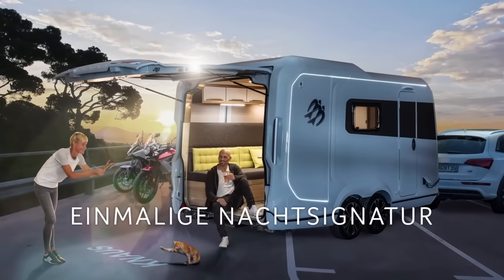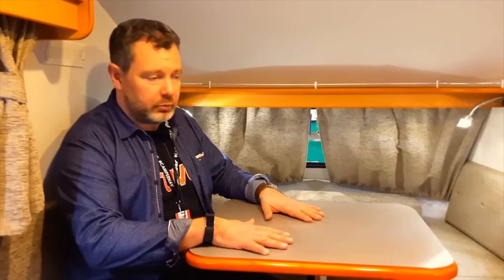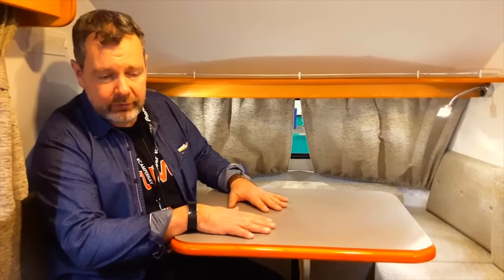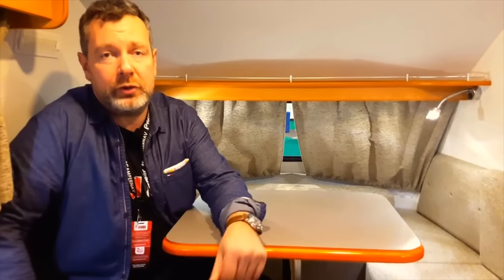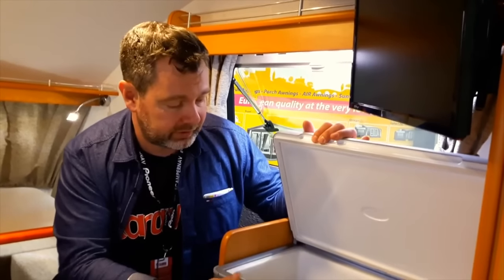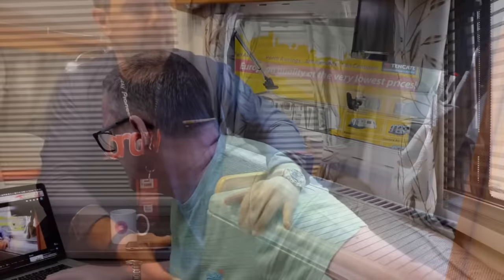Small Caravans Or Micro Tourers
This is a comedy vlog, please don't think I hate all small caravans / micro tourers!
A tongue-in-cheek view of the smaller leisure vehicles. Why would anyone buy a small caravan or micro tourer? Who are they aimed at?
Micro tourers and small caravans are lightweight caravans and easy to tow caravans, they might be more versatile, but they have a limited appeal, don't they?. They could be viewed as overpriced and are more style over substance.
Am I completely wrong and are large caravans a thing of the past? You might wonder why anyone would want a big old dinosaur of a caravan blocking up all the country lanes!

Rode Microphone